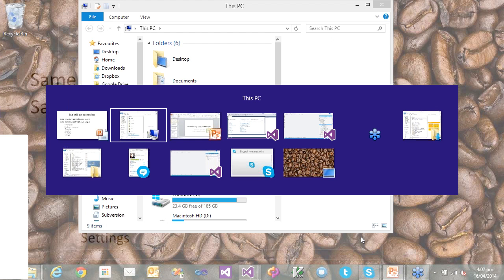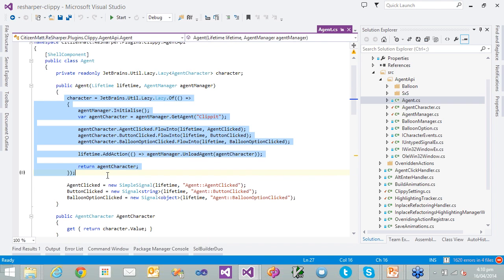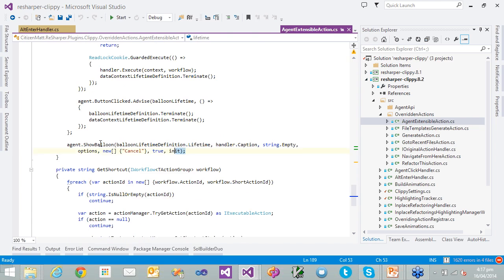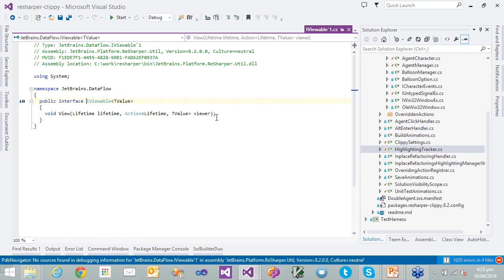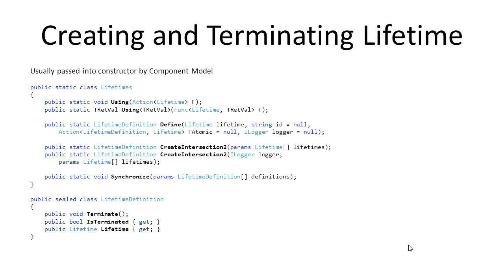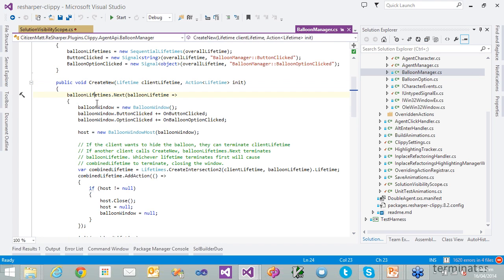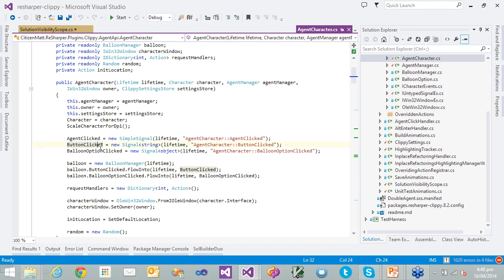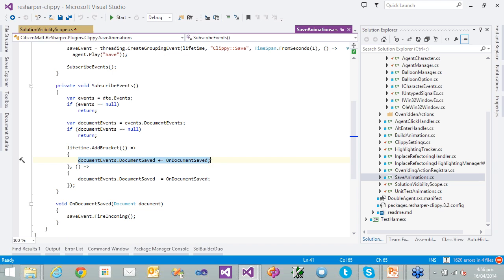Deconstructing Clippy - Common Issues for an Uncommon Extension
This webinar will take a deep dive into Clippy's implementation. We won't look at the standard extension points (it doesn't use any!), but will look at common platform issues faced by all plugins, such as versioning, components, lifetime management and threading. And we'll look at some of the more interesting issues thrown up by trying to add a cartoon character to a productivity tool.

The source code for Clippy for ReSharper can be found on GitHub It's not required for the webinar.